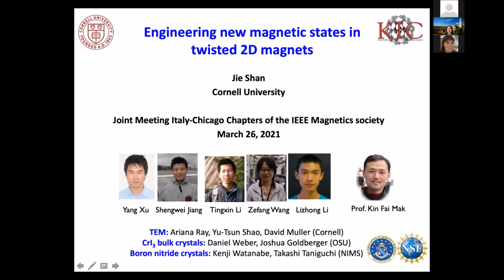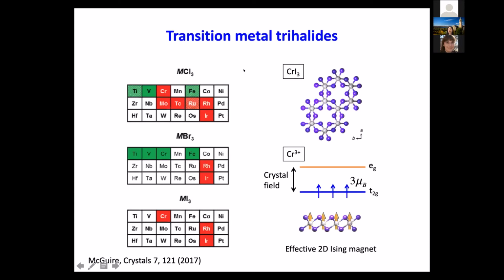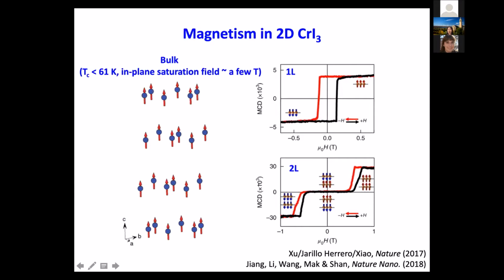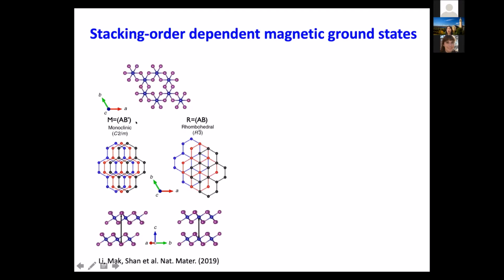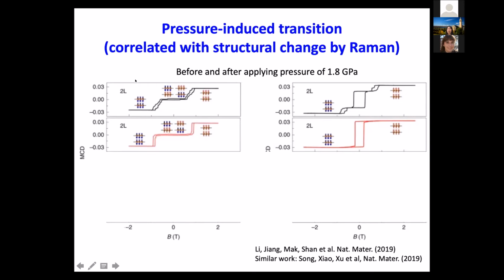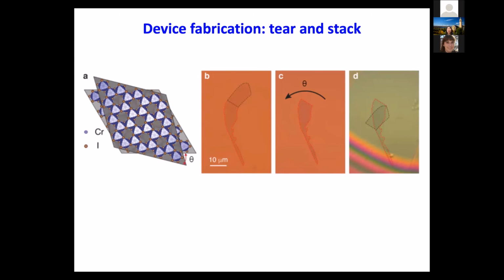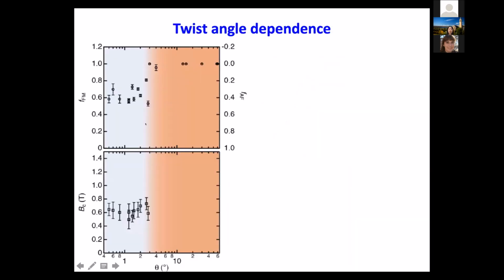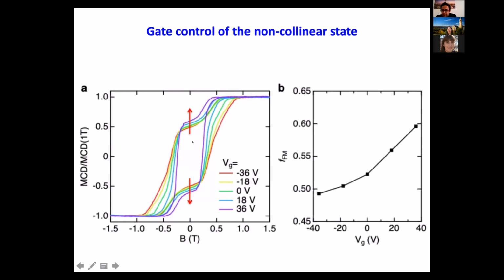Jie Shan, Cornell University, USA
Engineering new magnetic states in twisted 2D magnets